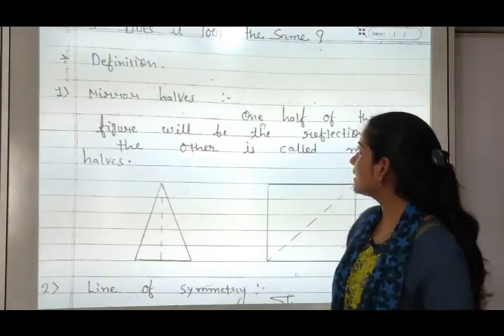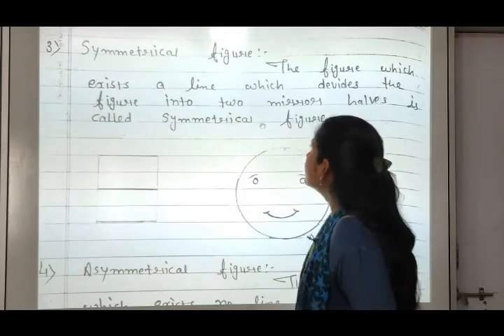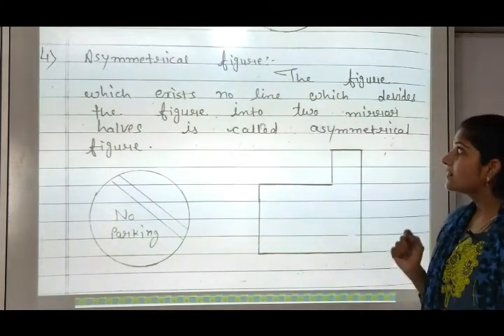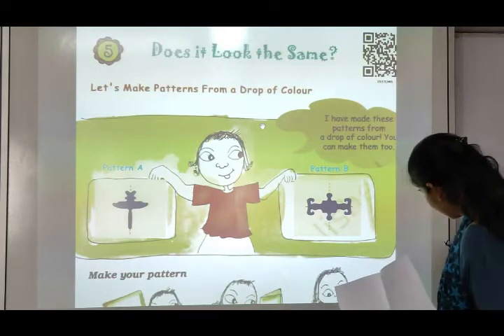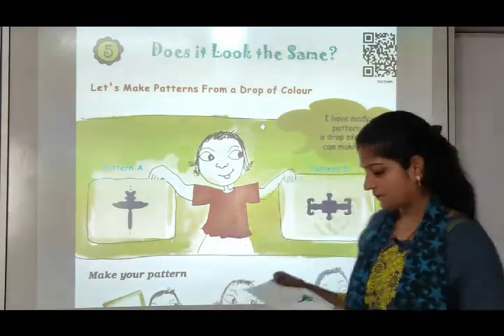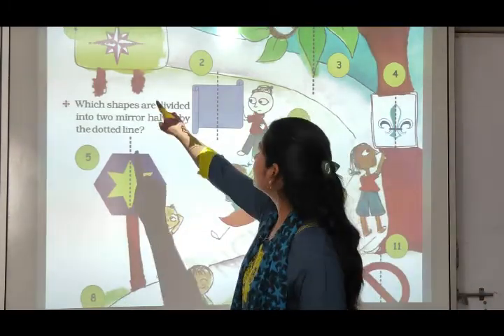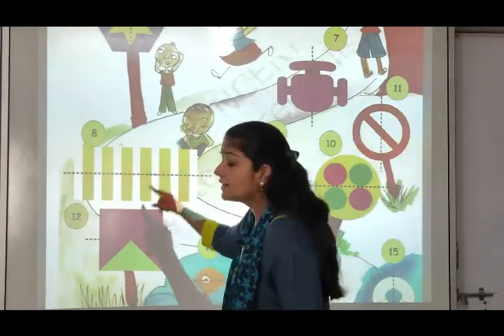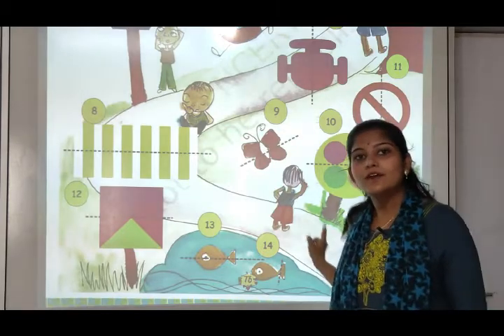NCERT | Class V | Maths | Chapter V | Does it look the same | Part I